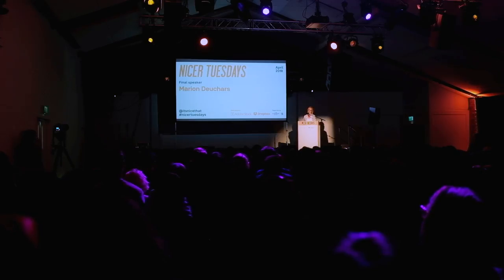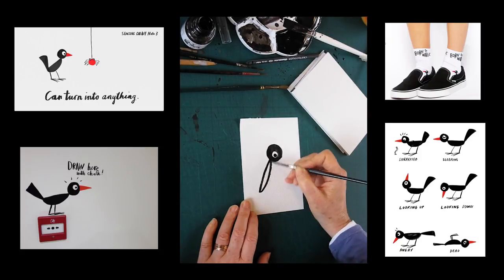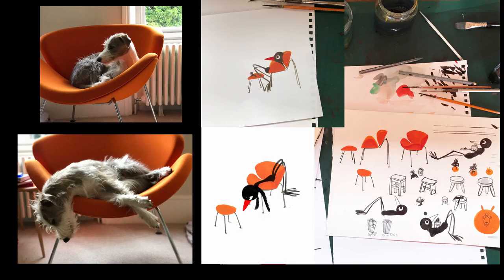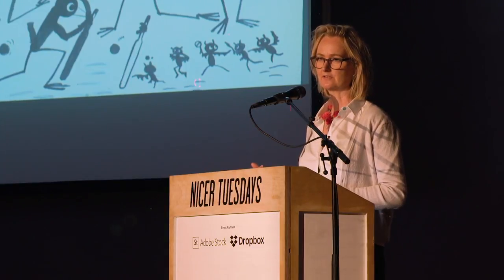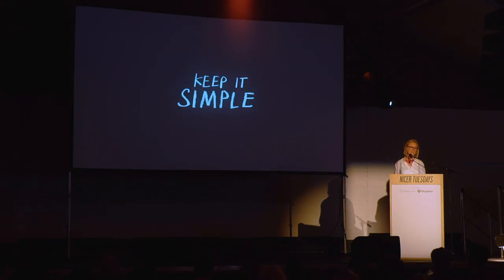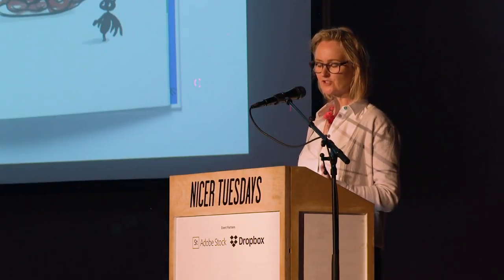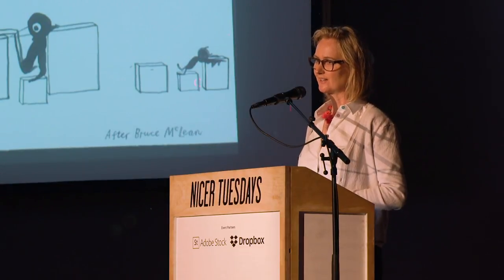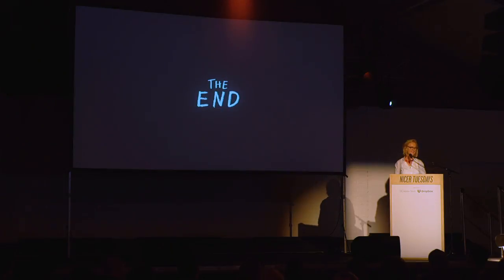Nicer Tuesdays: Marion Deuchars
The idiosyncratic brushwork and hand-drawn typography of illustrator Marion Deuchars is instantly recognisable, and have charmed children and grown-ups alike in her many books. Recently, Marion has been both educating and inspirational in her books about the art world, particularly in Bob the Artist, which aims to teach kids about well-known artistic techniques while also encouraging individuality.

Nicer Tuesdays is a monthly event curated by It’s Nice That bringing together a selection of speakers for short, sharp insights on new and timely projects.

Event partners: Dropbox and Adobe UK

Supported by The Conran Shop